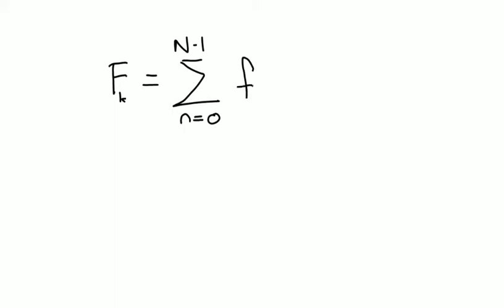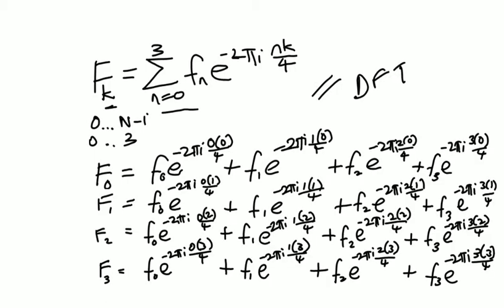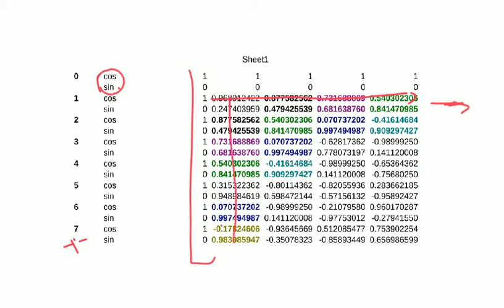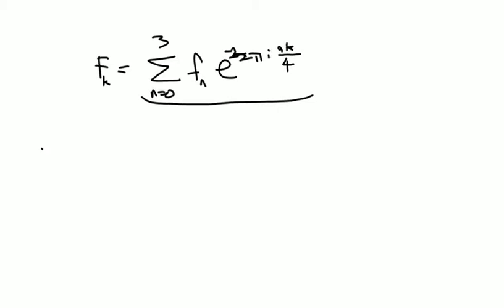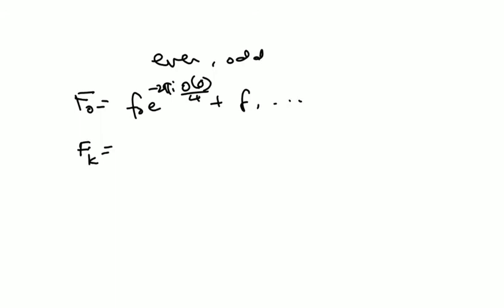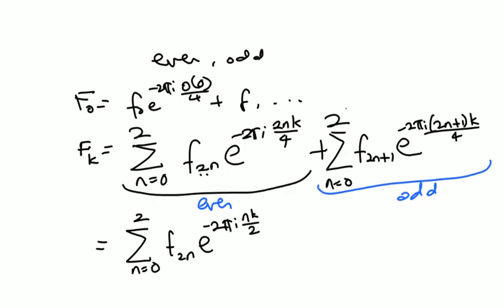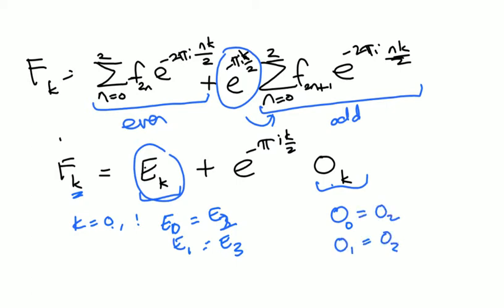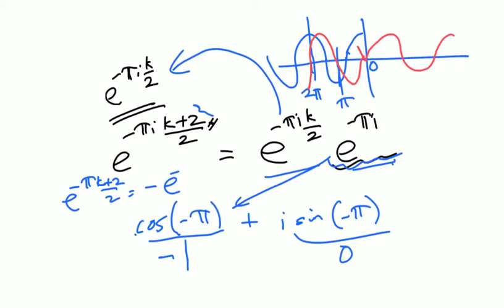FFT - the basic idea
Note that this video shows you just the basic idea - not the full textbook stuff.  It might give you a head start though in understanding textbook materials. If there are mistakes or things u don't understand or something u wish me to explain, do communicate with me (in the comments).